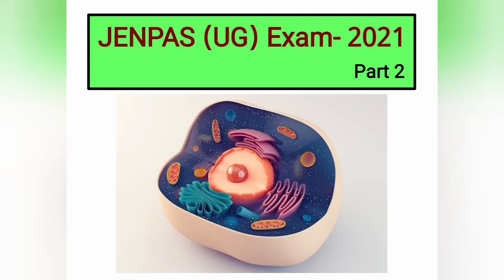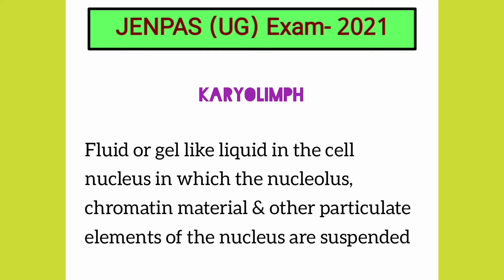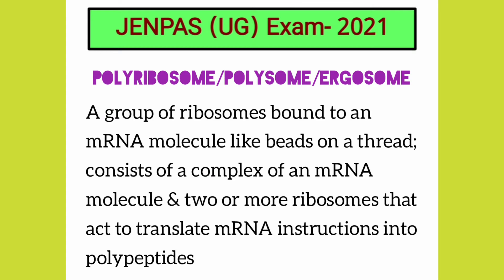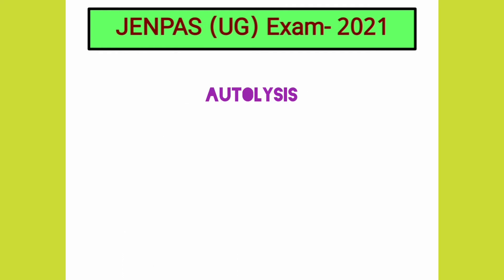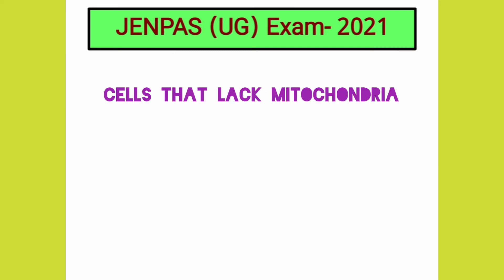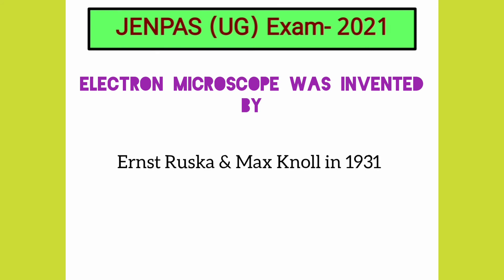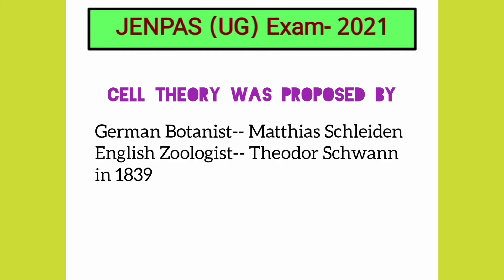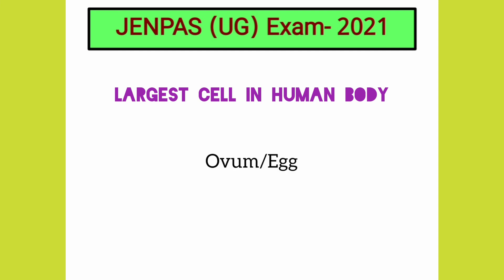MCQ on JENPAS (UG) Exam 2021 | MCQ on Cell Biology | MCQ for B.Sc. Nursing & Paramedical Courses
JENPAS (UG) Exam 2021 will take place in West Bengal. It is an state level exam taken by West Bengal Joint Entrance Board. This exam is very important to take admission in different Paramedical Courses in West Bengal and also for B.Sc. Nursing course. In this exam Biology subject is the most important subject that carries 100 marks out of total 200 marks. So in this video I have discussed few important MCQ on Cell Biology. I hope this will help you.